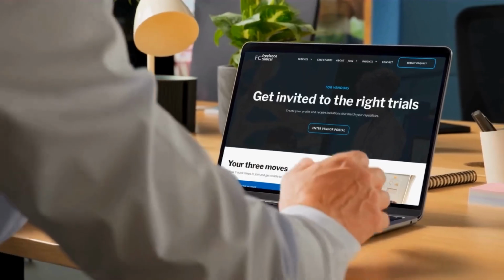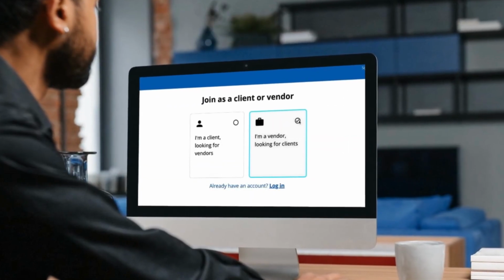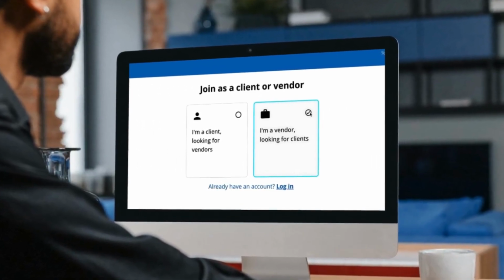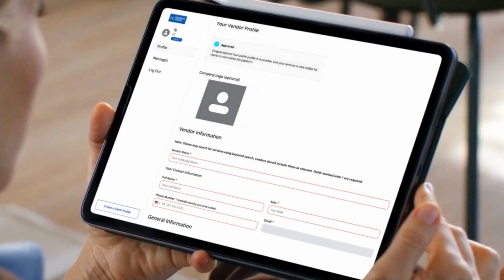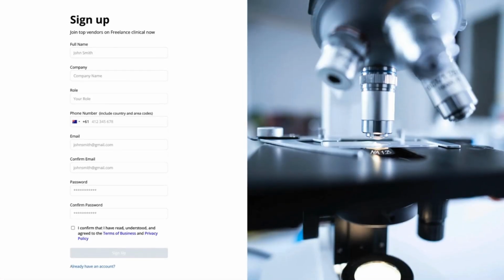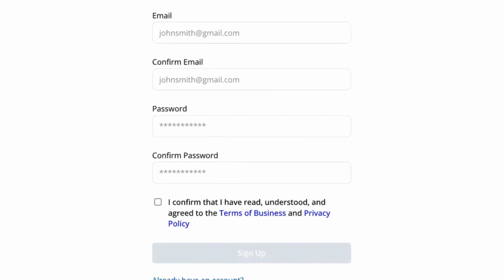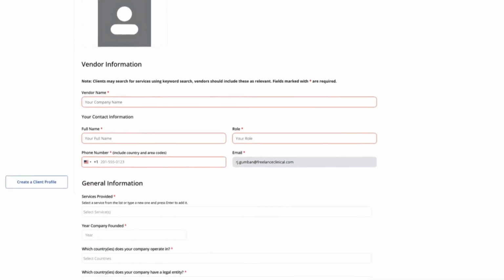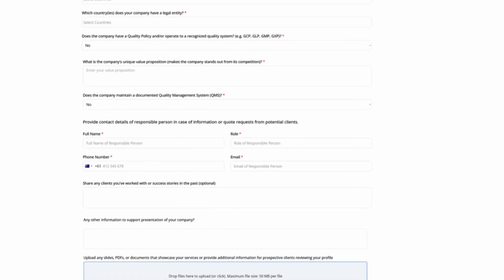How to Sign Up in a Clinical Trial Vendor Directory | Freelance Clinical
Learn how to sign up as a vendor in Freelance Clinical’s clinical trial vendor directory.

This video walks through vendor account creation, profile setup, company details, services, operating regions, legal entities, quality systems, proof points, supporting files, and profile submission for review.

Built for CROs, labs, eClinical providers, data and biostats teams, pharmacovigilance and regulatory partners, patient and site service companies, and other clinical trial service providers.